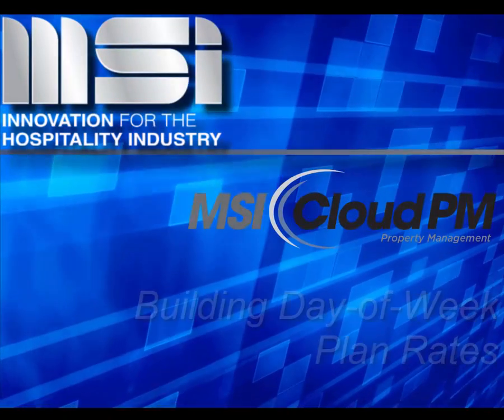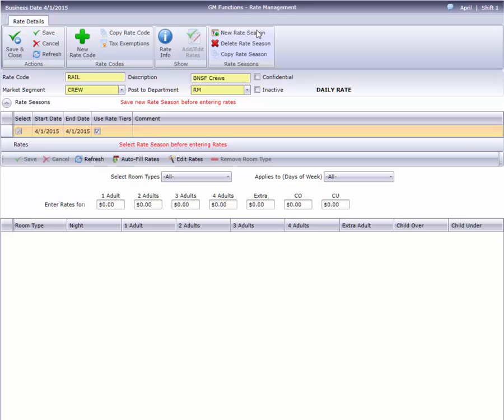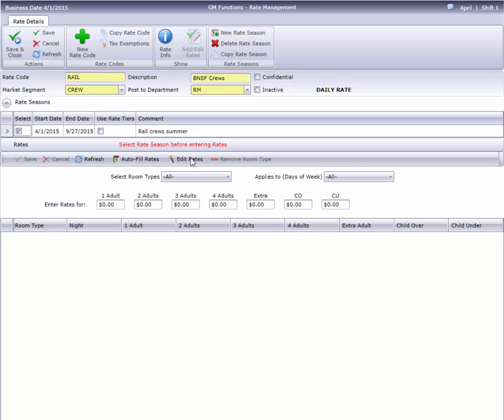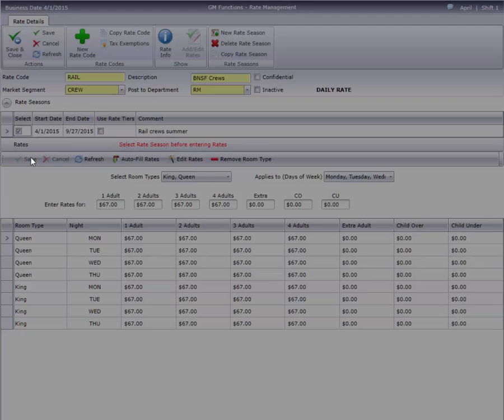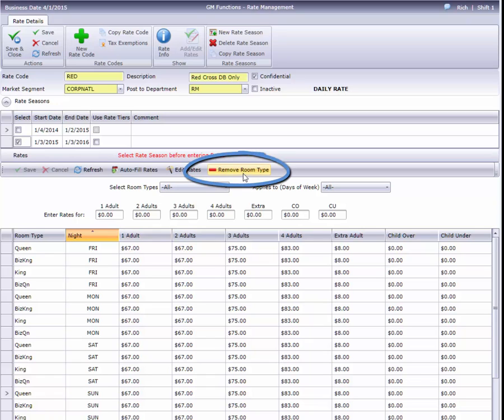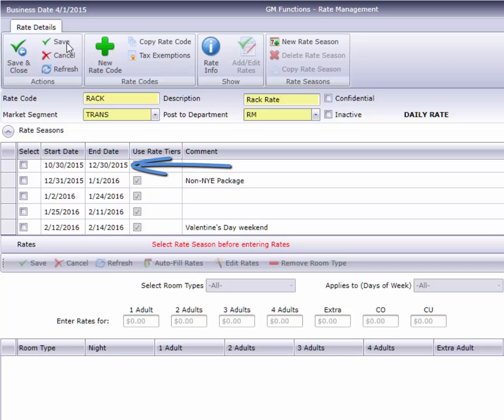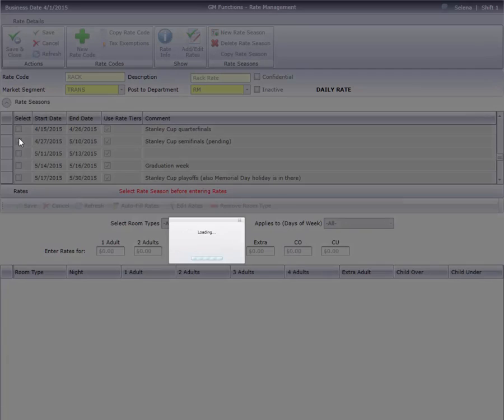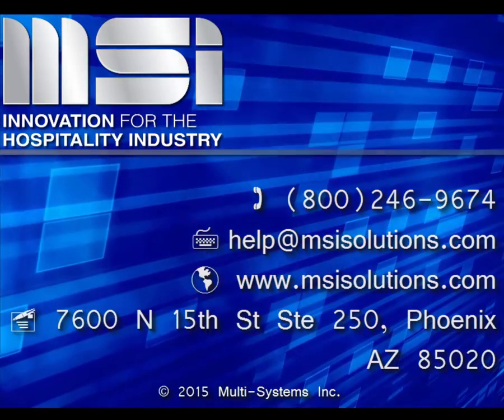MSI CloudPM: Plan Rates by Day of Week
CloudPM's flexible rate structure allows hoteliers the freedom to create a variety of different rate types. Plan rates can be based on either days of the week or days of the guest's stay. This video explains the various options for setting up rates by day of week.